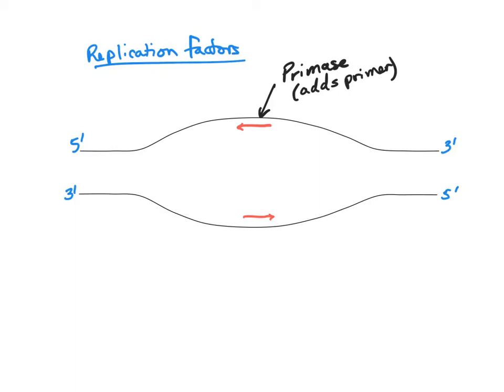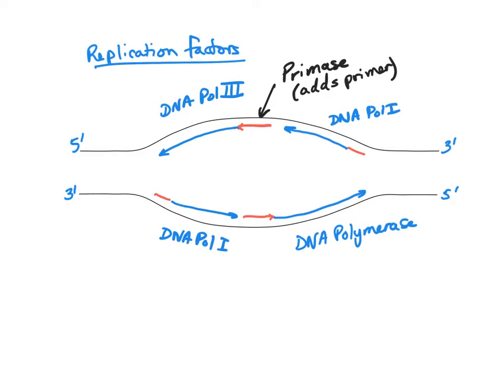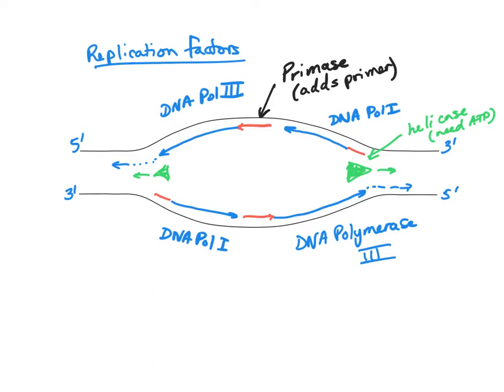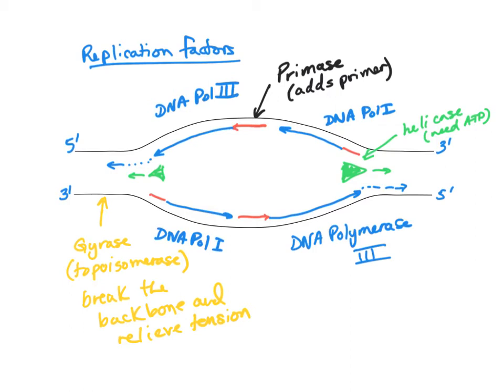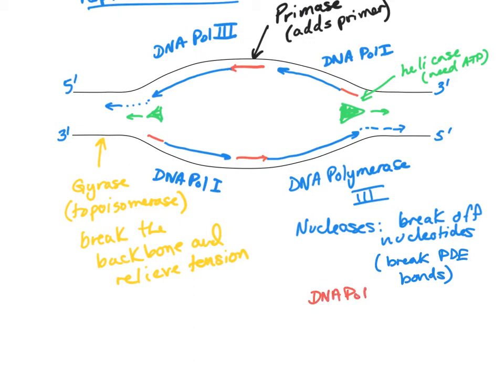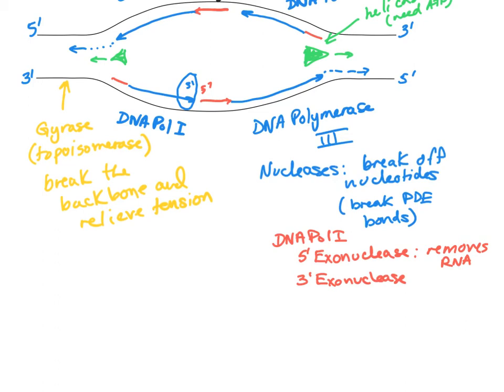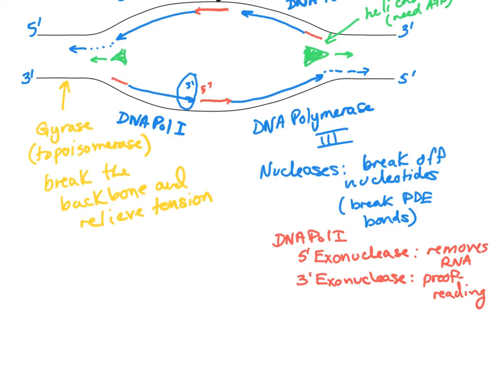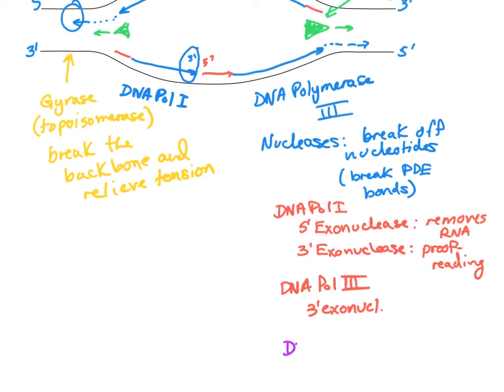I Replication Factors 201008